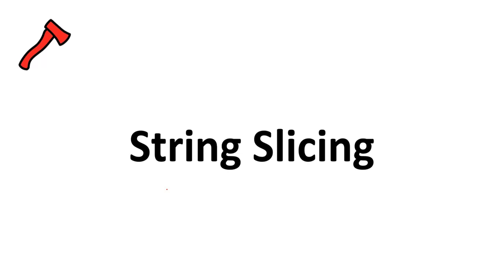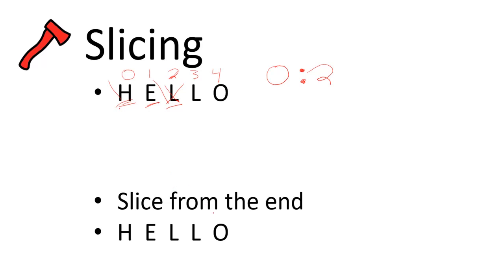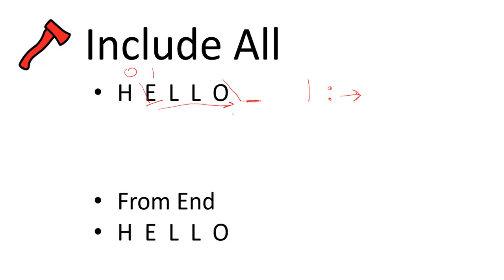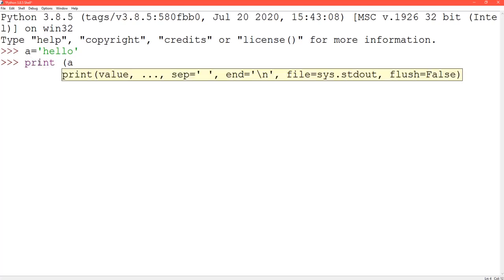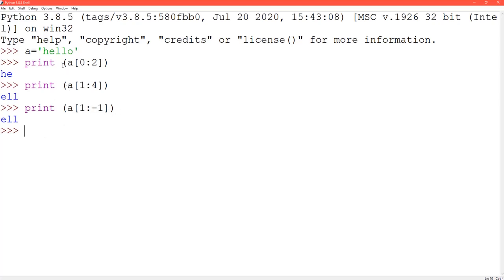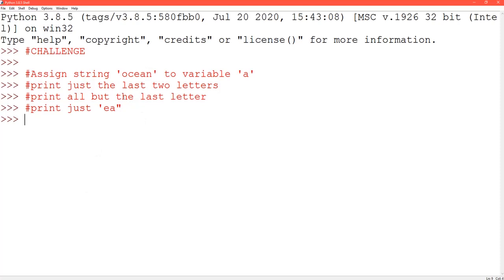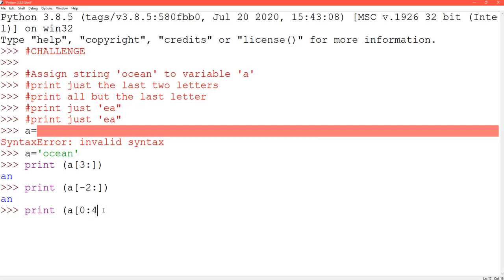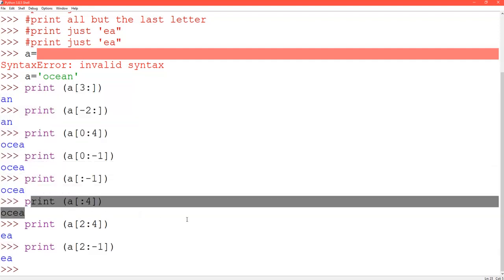String Slicing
Slicing strings in Python